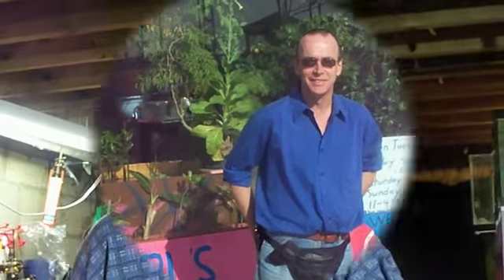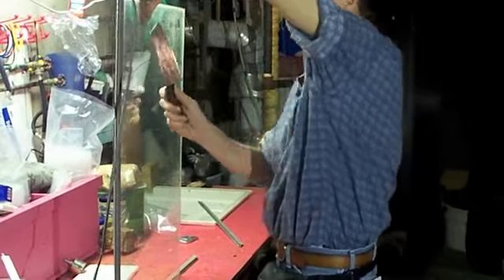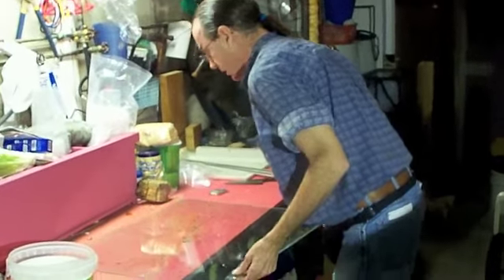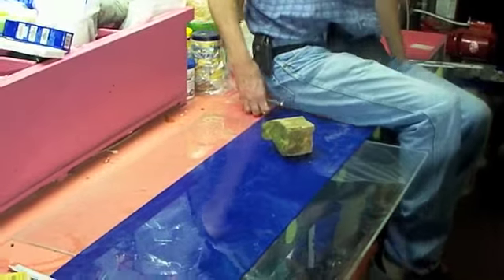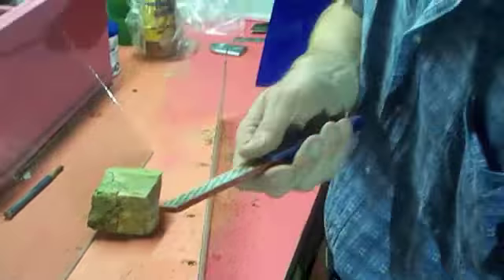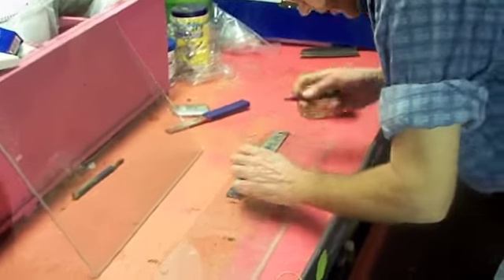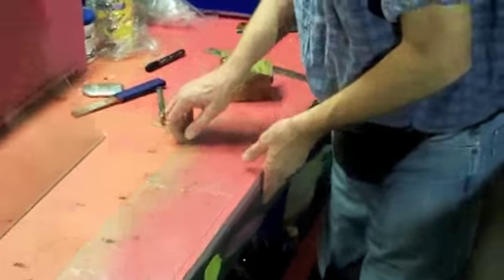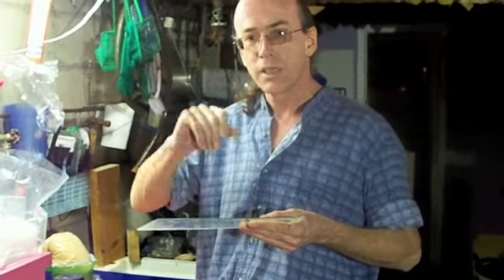# 2 Tank Repair :Part one - Carl's Aquarium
Aquarium Repair, in this video Carl demonstrates how to cut glass to repair  an aquarium, these tips are for  glass tanks, that can then be used for  fish, reptiles, plants... This is an easy and affordable way to repair  cracked tanks. In this episode Carl shows how he uses the glass from the old windows from his house.
 Part 2 shows the preparation and the repair of the aquariums.